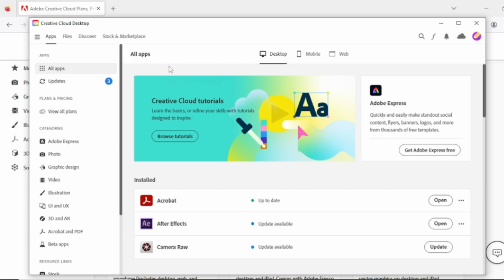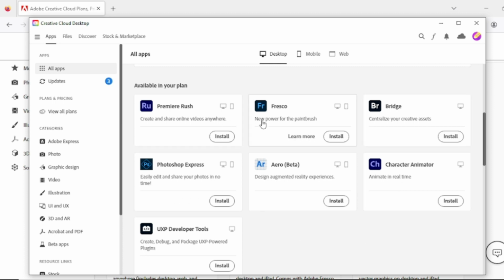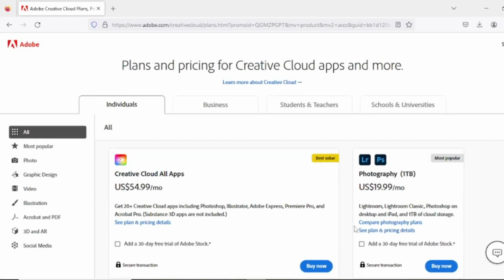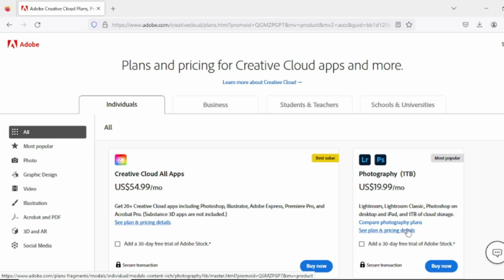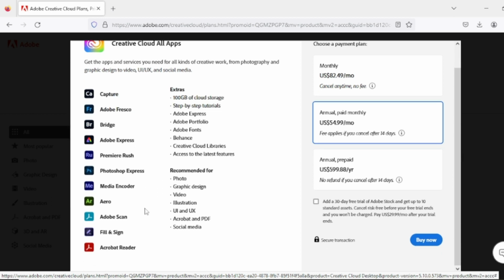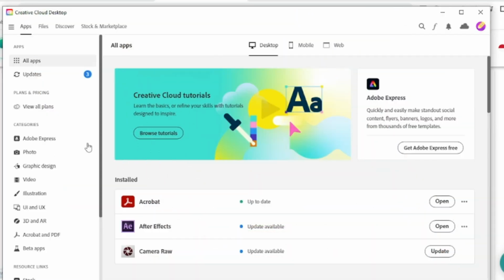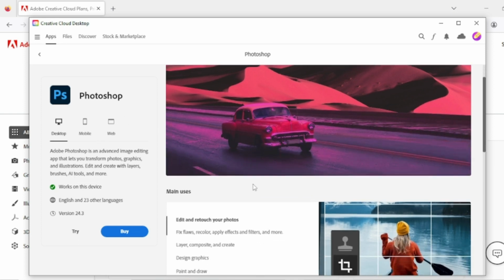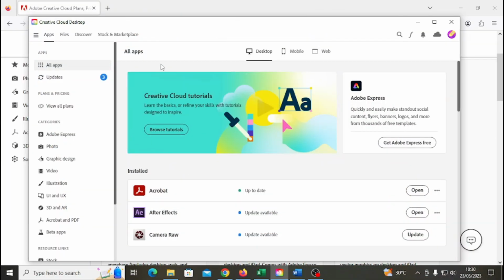adobe cloud storage - HOW TO USE - ONE OF THE BEST CLOUD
adobe cloud storage, In this video I want to share you adobe cloud storage full, adobe cloud storage login, adobe cloud storage pricing, Constant Tech